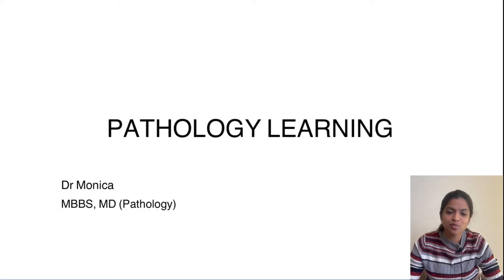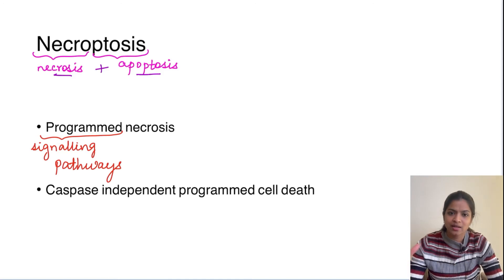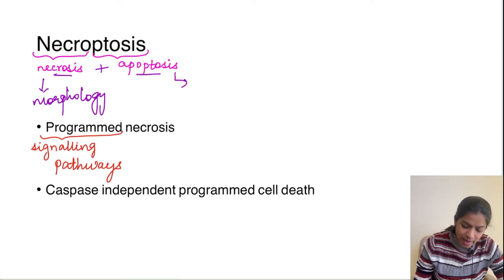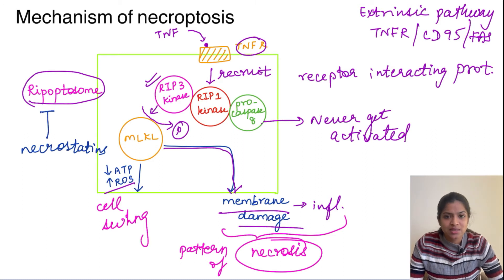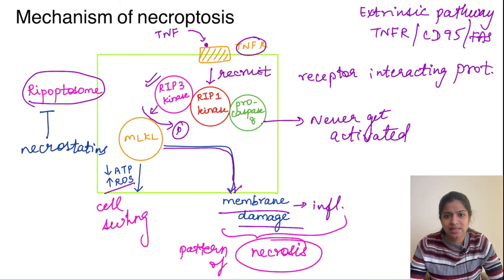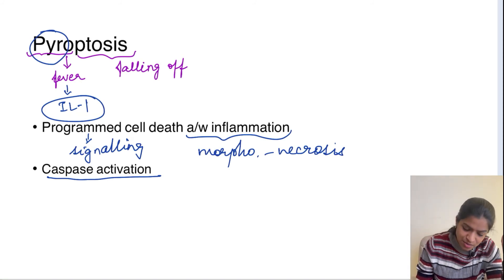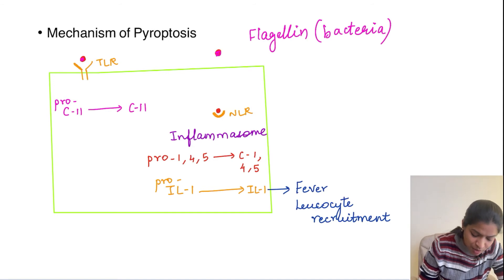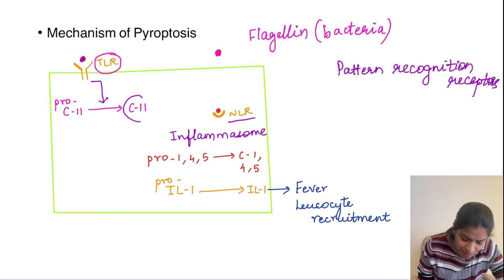Cell death - Necroptosis, Pyroptosis, Anoikis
In this video, the discussion is on the newer concepts of cell death like Necroptosis, Pyroptosis and Anoikis.

Necroptosis is a caspase independent programmed cell death which could be either physiological or pathological.

Pyroptosis is a programmed cell death associated with inflammation and fever. It involves activation of caspases, however, it is different from that of apoptosis.

Anoikis is a form of apoptosis which results because of loss of cell adhesion.

Chapters:

0:00 Forms of cell death
0:55 Anoikis
1:31 Necroptosis
8:40 Pyroptosis

Channel details:

Welcome to Pathology Learning channel. I am Dr. Monica, MBBS, MD Pathology. This channel will help you understand the basic concepts in pathology. The videos posted will cover topic-wise lectures, MCQs and image based questions. It will help second year MBBS students to clear their professional exams and also benefit aspirants appearing for competitive exams like NEET, INICET, FMGE or the upcoming next. Topic wise video lecture series will be uploaded every Thursday. In the video, the discussion is on certain forms of cell injury - Necroptosis, Pyroptosis, Anoikis.

Happy Learning!